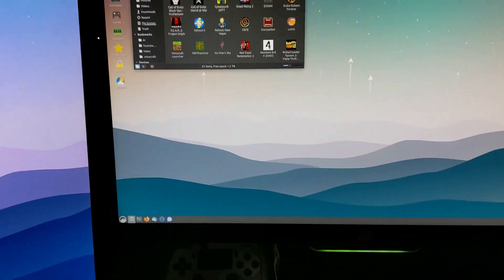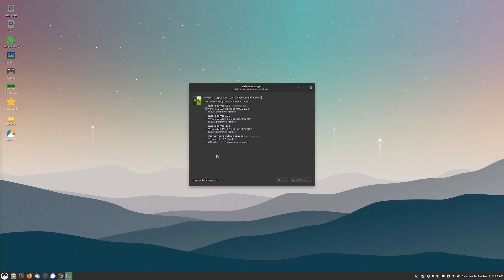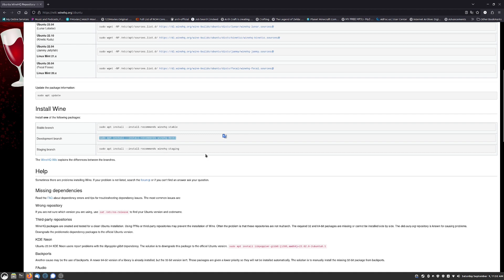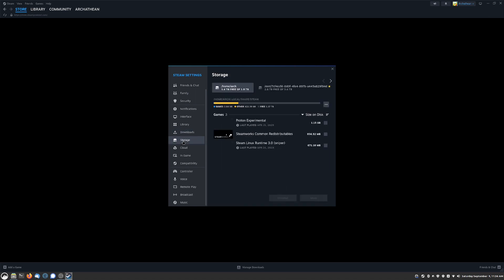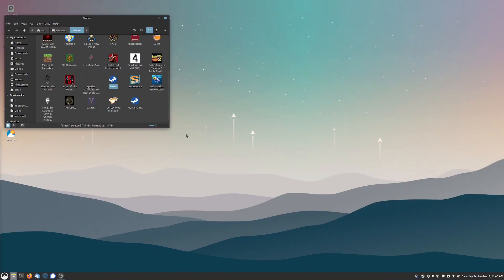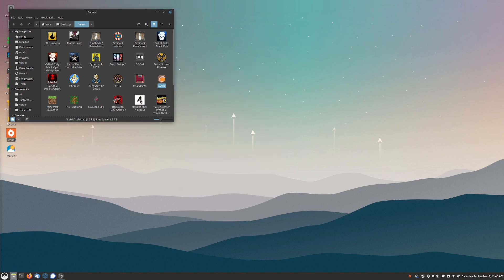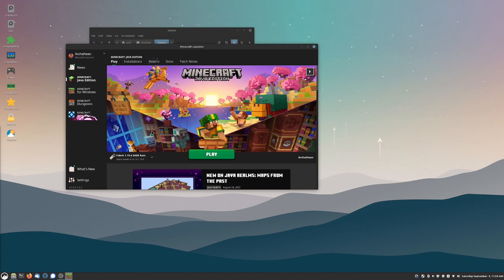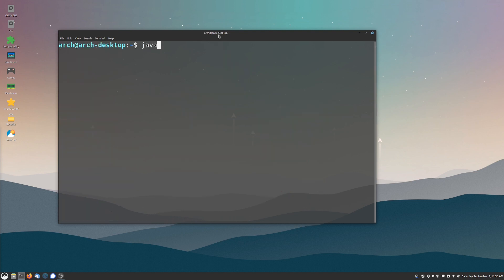How To PLAY GAMES On LINUX! (And it's easier than you think!)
Hello everyone! If you have been holding off switching to Linux solely for this very reason, you have come to the right place! This video aims to get as many people to start gaming on Linux as possible, whether that is out of curiosity of a different ecosystem, disliking Windows for numerous (and very justified to do so) reasons, or if the $99 price tag on a license just isn't in your budget. Enjoy!